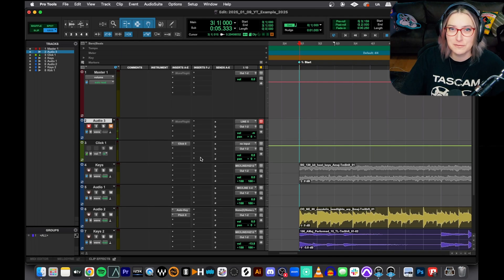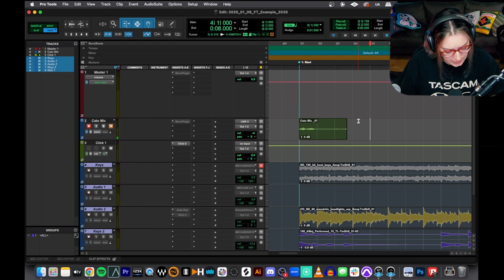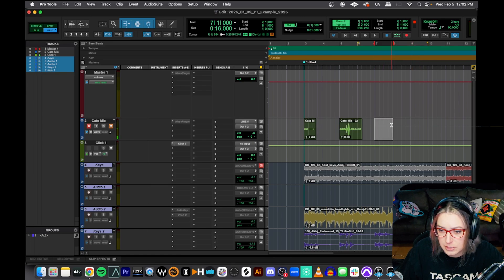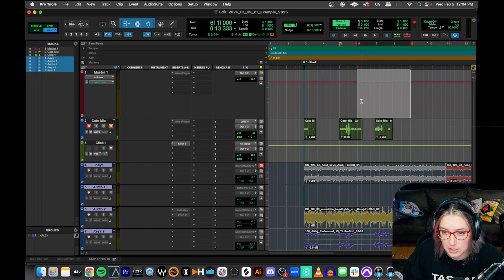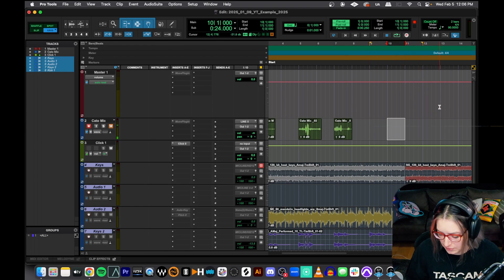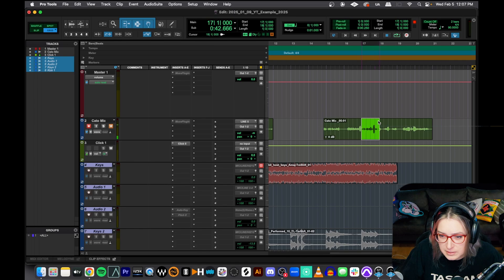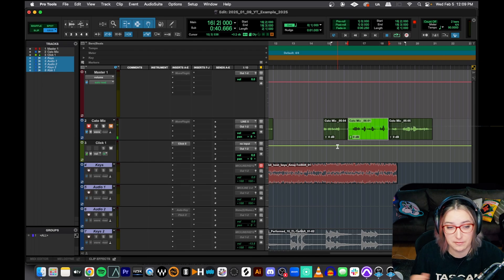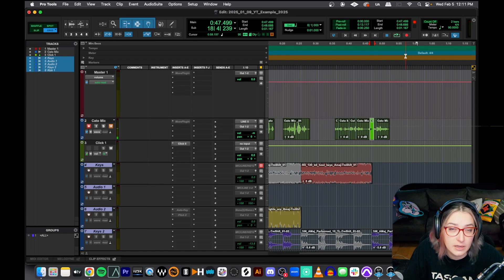Pro Tools Basics: How to Use Quick Punch in Pro Tools for Seamless Recordings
In this video, we talk a bit about recording, and focus on the quick punch feature and the advantages and disadvantages of using it. I hope you like it!

Chapters:
00:00 - Intro
00:38 - Recording in PT
01:30 - Pre Roll and Post Roll
03:04 - Quick Punch
04:01 - Turning On Quick Punch
04:35 - Recording in Quick Punch Demo
07:09 - Automatically Create Fades / Crossfades
08:28 - Outro, & Closing Thoughts
09:02 - Bloopers / Random Thoughts